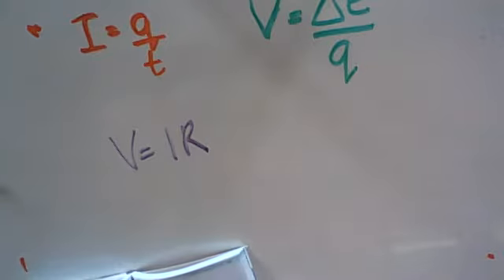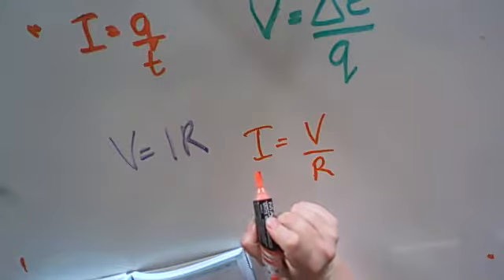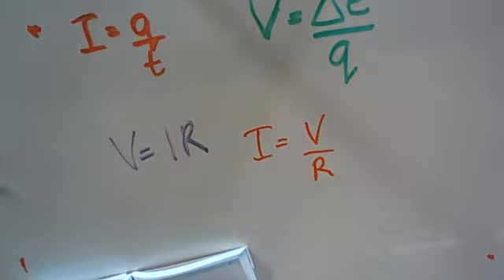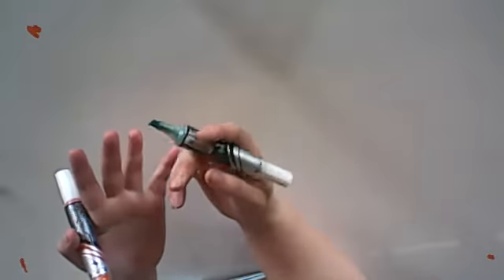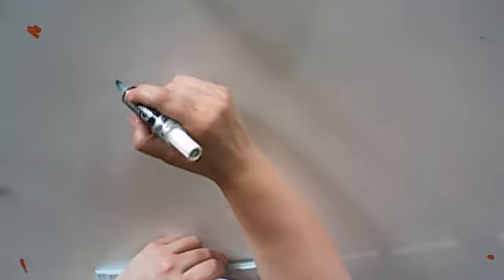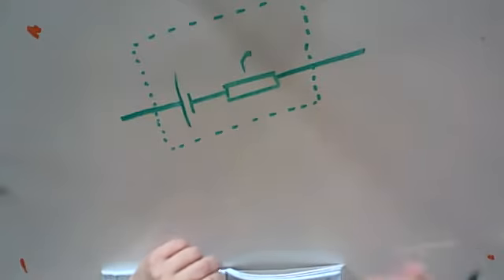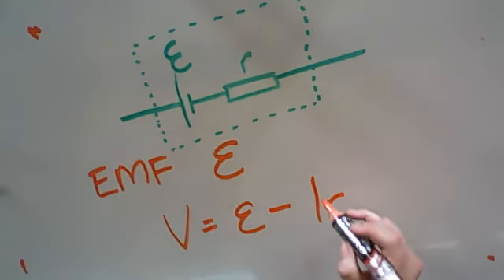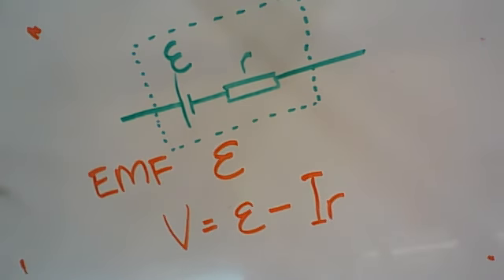3.6 wk 1.1 Electricity basics